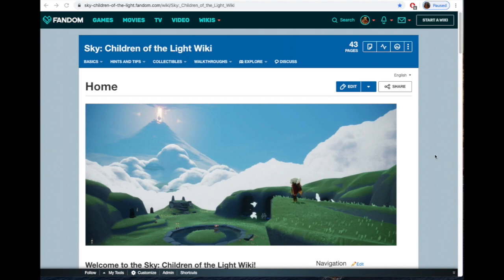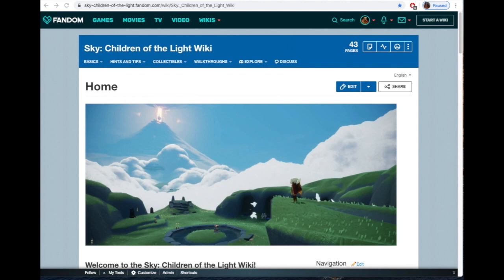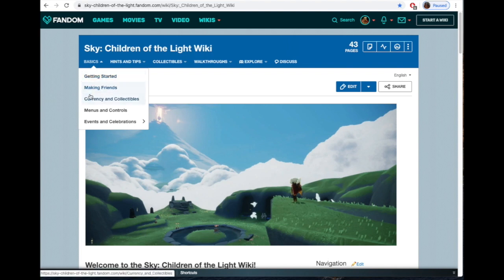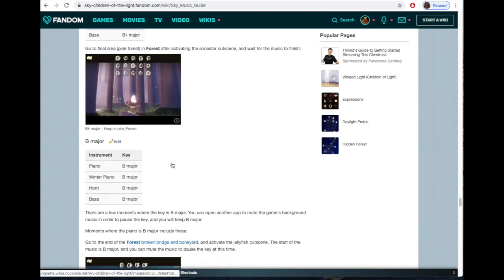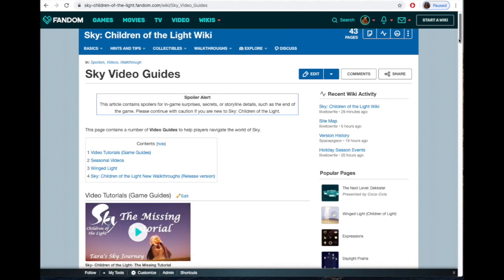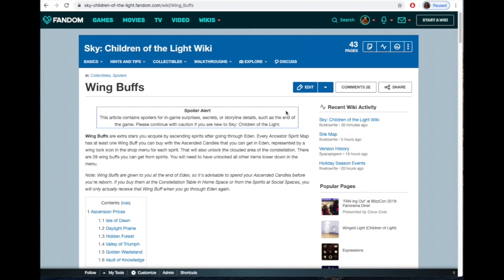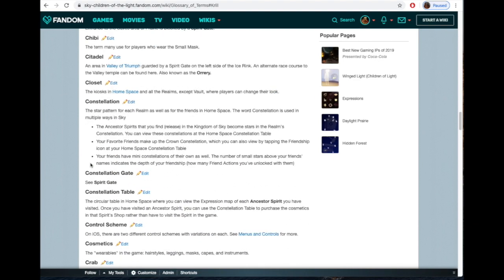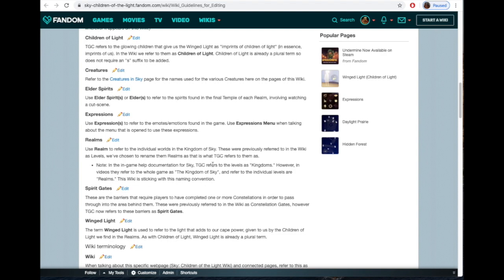Sky: Children of the Light Wiki at Fandom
Sky Children of the Light Videos. An introduction and guide to the Sky Children of the Light Wiki, which is a fan-created and fan-updated guide to all things Sky. Will need a player familiar with Android and Google Play to help update for those additions.